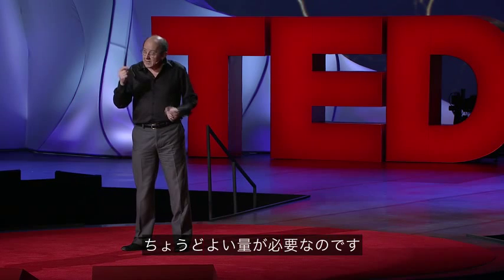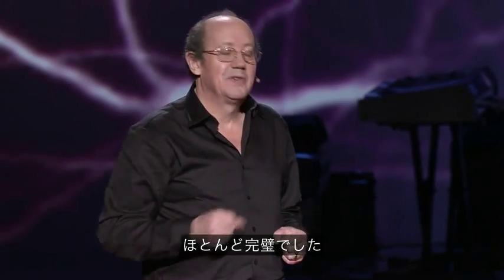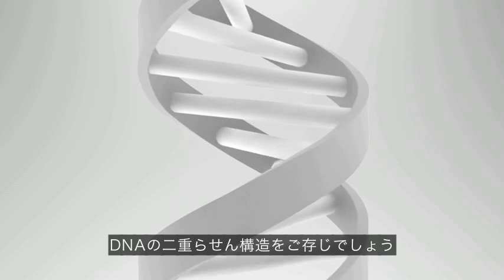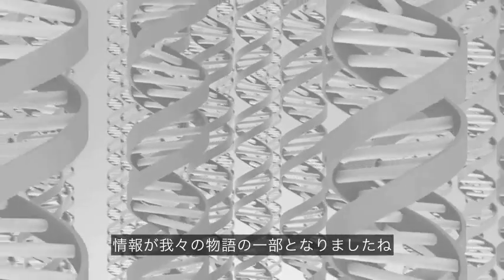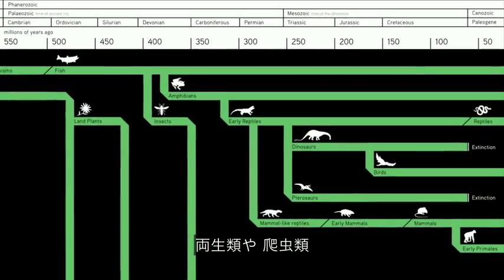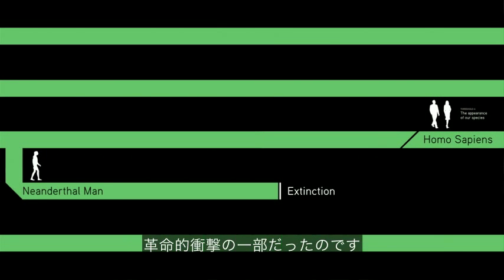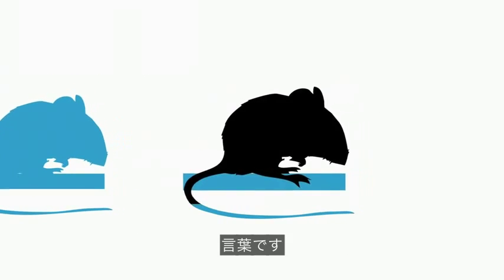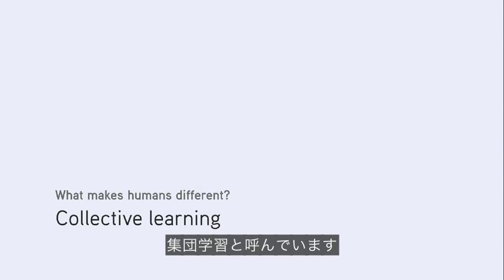The history of our world (ビッグ・ヒストリー) Ⅱ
David Christian（ＴＥＤ）